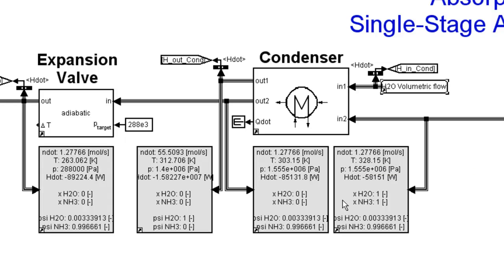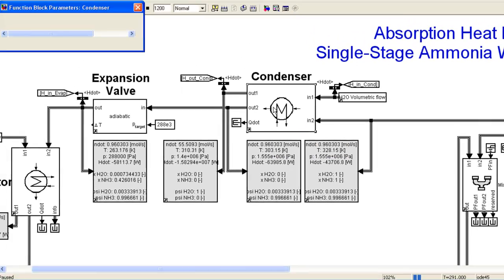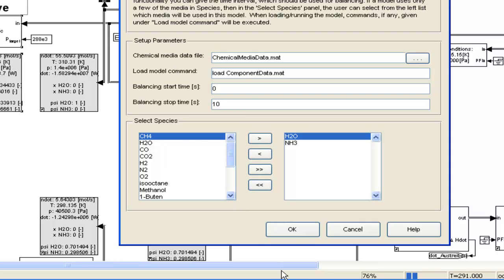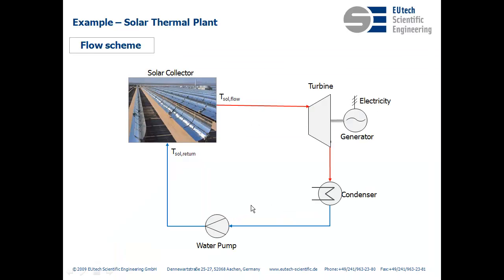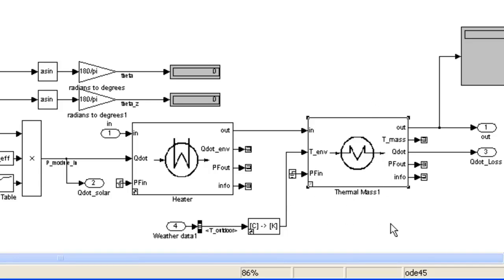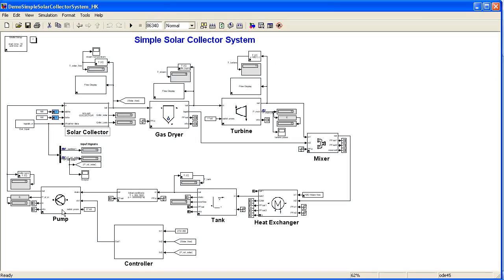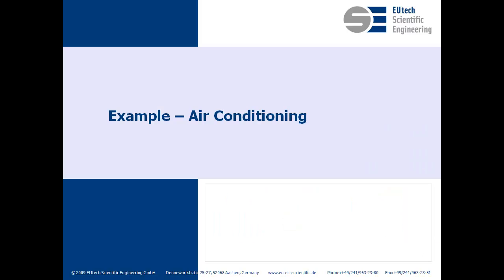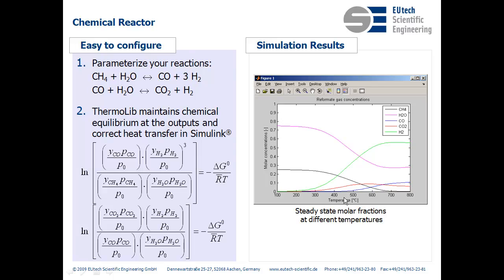Thermolib - Modeling Thermodynamics in Simulink Part 2 of 3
Thermolib expands the MATLAB® /Simulink® Suite with tools to design, model and simulate complex thermodynamic systems.

You can use this extensive library of thermodynamic components to build a model of your highly dynamic and nonlinear system in Simulink®. Use your Thermolib model to address issues of optimal design and control strategy. Simulate real gas behavior, liquid mixtures and chemical reactions all the while knowing that correct thermodynamic equations and calculations drive your model.

This presentation provides you with a first inisght into Thermolib's capabilities and functionalities by showing examples like:
- Absorption Heat Pump
- Combined Cycle Power Plant
- Solar Thermal Plant
- Fuel Cell Vehicle
- Air Conditioning
- Reforming Process

In addition, special featues like thermodynamic balancing and command-line functions are further explained.
Wrapping up the presentation, the summary repeats the key features of thermodynamic modeling with Thermolib.